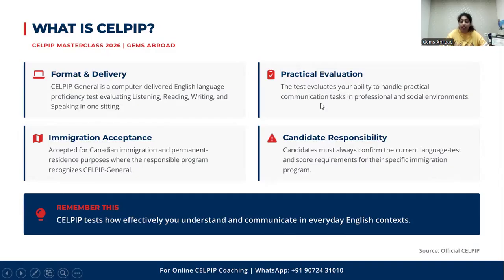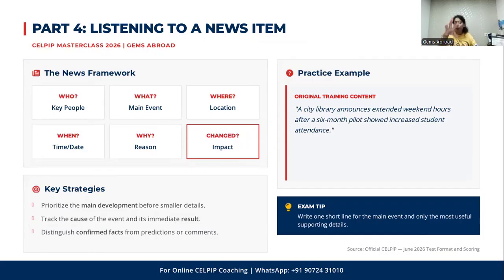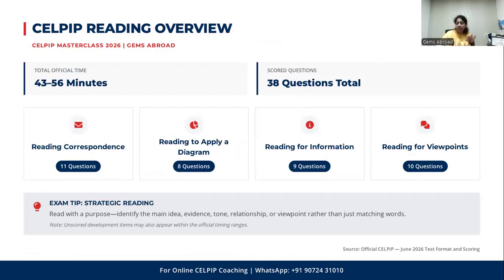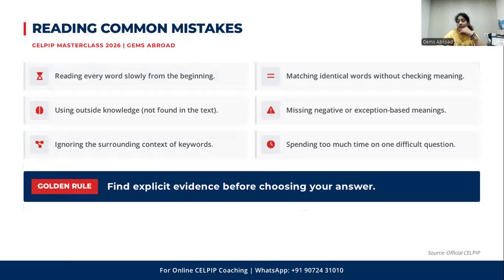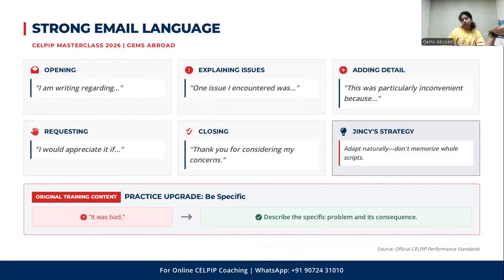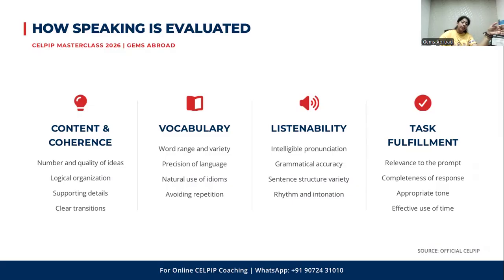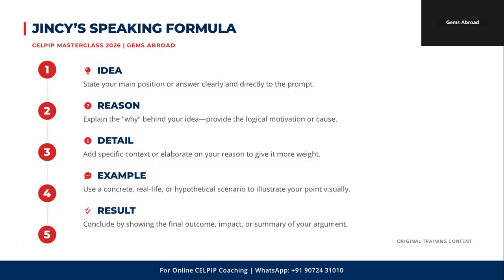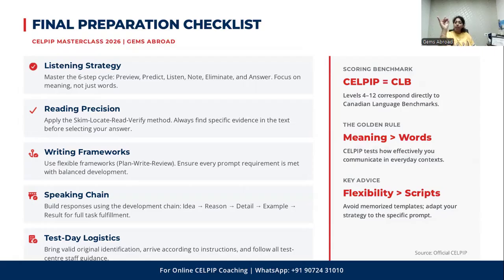CELPIP Full Course 2026 | CELPIP General Test Preparation in 1 Hour | Jincy - Gems Abroad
CELPIP Full Course 2026 – Complete CELPIP General Preparation in 1 Hour**

Prepare for the **CELPIP General Test** with this complete 1-hour CELPIP course covering **Listening, Reading, Writing and Speaking**.

In this CELPIP preparation class, **Jincy – CELPIP Certified Trainer** explains the CELPIP test format, practical strategies, common mistakes, Writing structures, Speaking frameworks, Reading techniques and Listening strategies.

Whether you are starting your CELPIP preparation or searching for **CELPIP online classes, CELPIP training or CELPIP coaching**, this complete course gives you a structured introduction to all four skills.

## 🎧 CELPIP LISTENING

Learn strategies for:

• Listening to Problem Solving
• Listening to a Daily Life Conversation
• Listening for Information
• Listening to a News Item
• Listening to a Discussion
• Listening for Viewpoints
• Smart note-taking
• Recognizing paraphrases
• Understanding speaker attitude
• Avoiding common Listening distractors

Learn the approach:

**Preview → Predict → Listen → Note → Eliminate → Answer**

## 📖 CELPIP READING

Learn how to approach:

• Reading Correspondence
• Reading to Apply a Diagram
• Reading for Information
• Reading for Viewpoints
• Skimming and scanning
• Keyword identification
• Paraphrase recognition
• Finding evidence
• Reading time management
• Common Reading mistakes

## ✍️ CELPIP WRITING

Learn practical strategies for:

**Task 1 – Writing an Email**

• Understanding the purpose
• Choosing the appropriate tone
• Covering prompt requirements
• Planning your response
• Organizing paragraphs
• Developing ideas
• Improving vocabulary

**Task 2 – Responding to Survey Questions**

• Choosing a clear position
• Developing strong reasons
• Supporting ideas with examples
• Organizing your response
• Writing an effective conclusion

Learn a flexible development framework:

**Point → Detail → Explanation / Example**

## 🎤 CELPIP SPEAKING

Learn strategies for all **8 CELPIP Speaking tasks**:

1. Giving Advice
2. Talking about a Personal Experience
3. Describing a Scene
4. Making Predictions
5. Comparing and Persuading
6. Dealing with a Difficult Situation
7. Expressing Opinions
8. Describing an Unusual Situation

Improve your responses using:

**Idea → Reason → Detail → Example → Result**

The course also covers Speaking fluency, idea development, organization, natural transitions, vocabulary, task fulfillment and common Speaking mistakes.

## 👩‍🏫 CELPIP ONLINE CLASSES | TRAINING | COACHING

Looking for structured **CELPIP online coaching or CELPIP classes**?

Gems Abroad provides CELPIP preparation and training for candidates who need support with:

🎧 CELPIP Listening
📖 CELPIP Reading
✍️ CELPIP Writing
🎤 CELPIP Speaking

**Trainer: Jincy | CELPIP Certified Trainer**

📲 **For CELPIP Online Classes / Training / Coaching**

## 📍 GEMS ABROAD – KOCHI

**Gems Abroad**
3rd Floor, HiLite Platino
Maradu, Kochi
Kerala – 682304, India

**Study Abroad • Skilled Migration • English Test Preparation**

## 🔔 CELPIP PREP BY JINCY

👍 Like this CELPIP full course if it helped you.